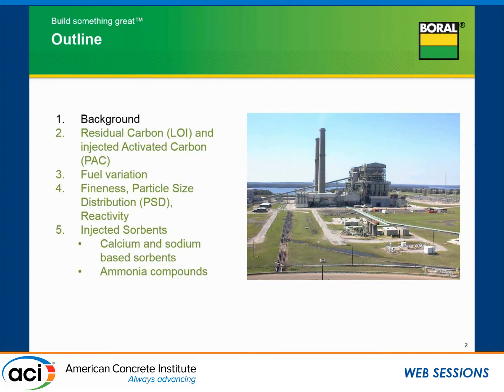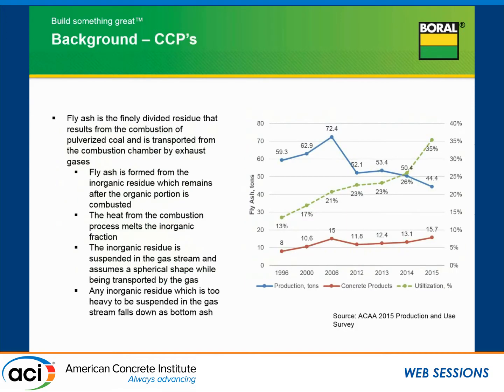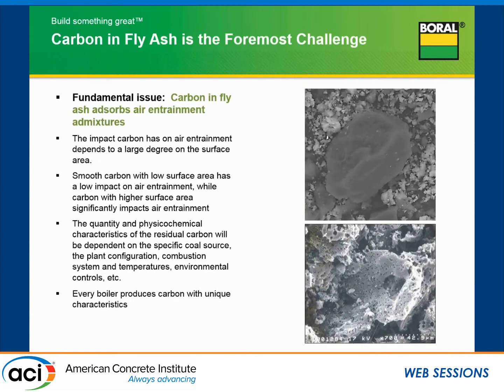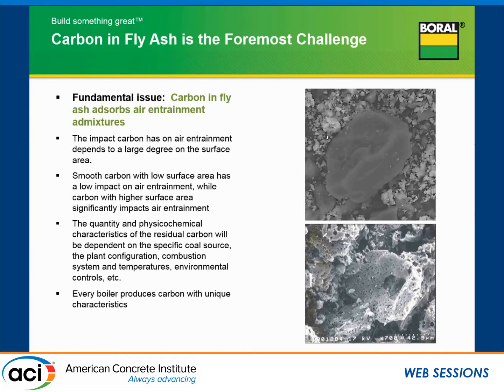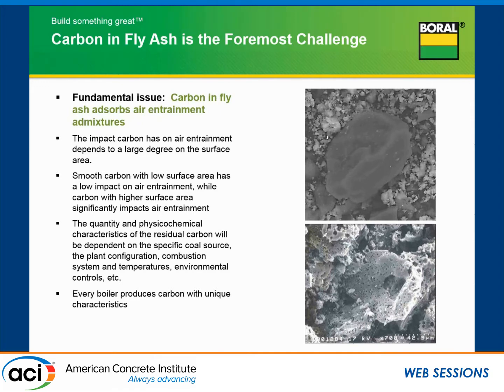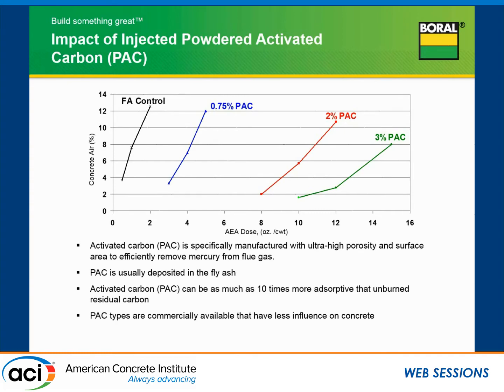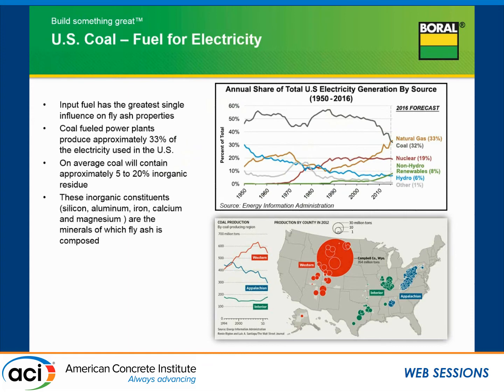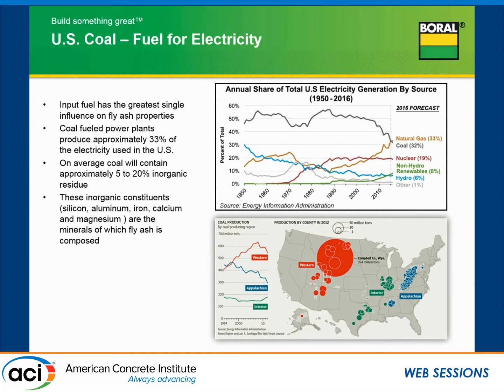What Problem Am I Fixing?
Presented by Craig Plunk, Boral Construction Materials